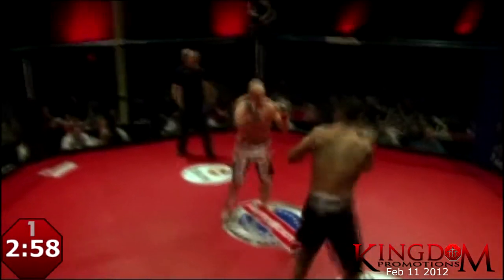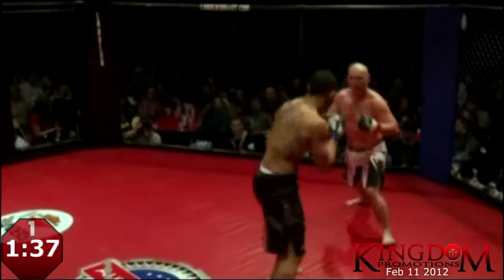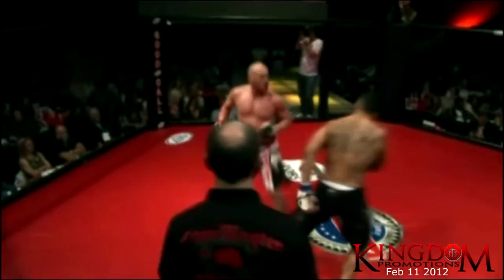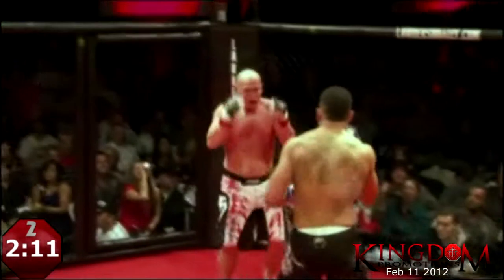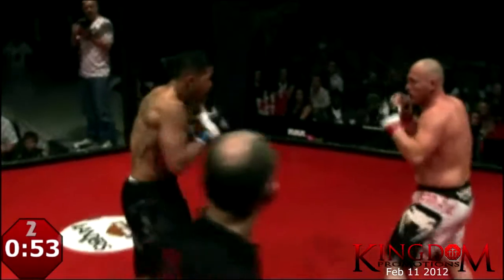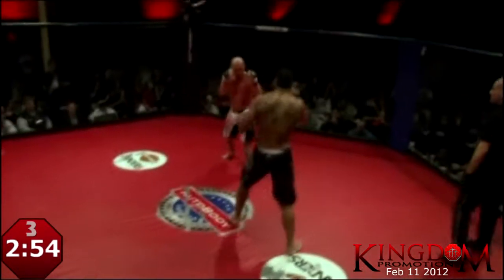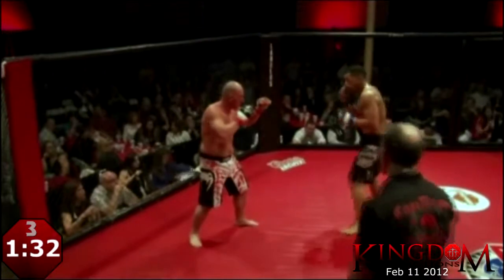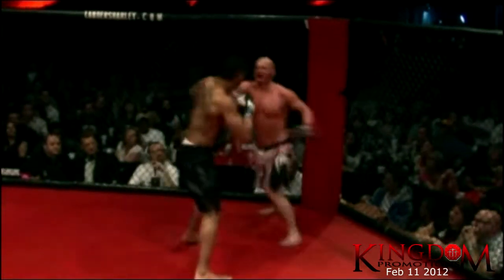Roger Wilson vs Oreaser Brown KP1 Feb 11 2012